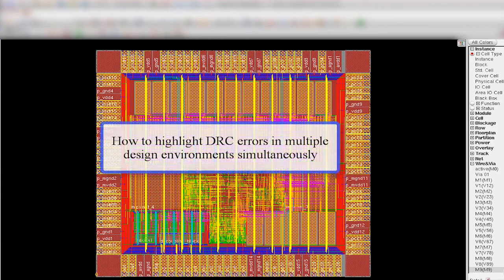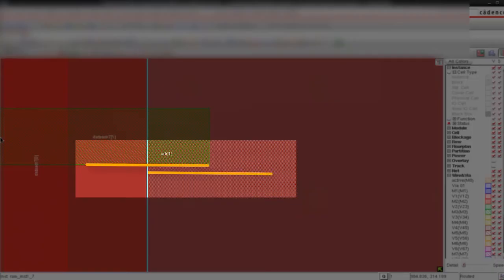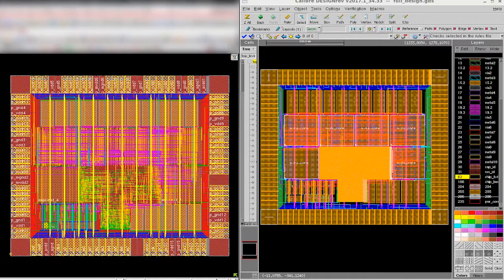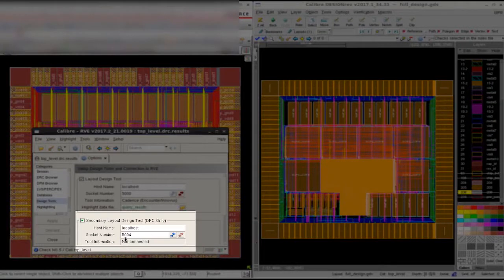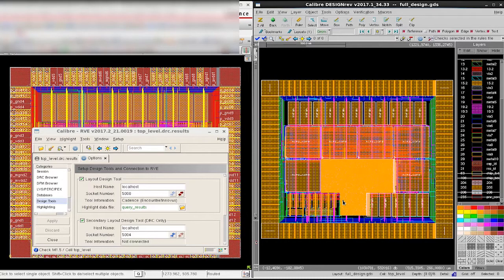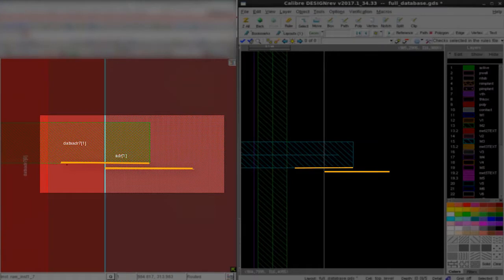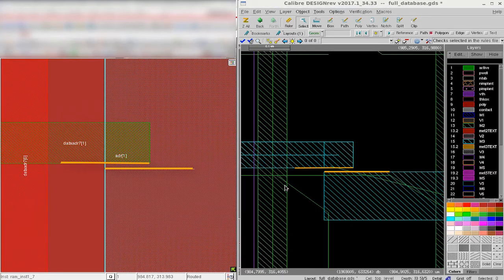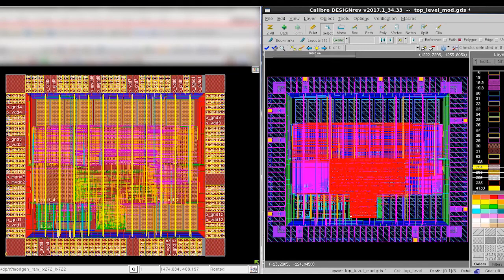How to simultaneously debug and fix DRCs with Calibre RVE Multi-viewer highlights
Place-and-Route designers often encounter top level DRC violations that interact with top level objects and objects in IP placements during DRC debug with the abstract representation of the IPs. The detailed IP GDS included during physical verification is not visible in the P&R environment and limits the designer’s ability to identify the root cause. Determining whether the issue should be fixed at the top level, requires designers to open the GDS, manually navigate to the error and inspect the violation.
In this video we will see how you can use Calibre RVE Multi-viewer Highlight capability starting from Calibre 2017.2 to address this debug issue and keep designers on task in their native editors. The Multi-viewer capability enables Calibre RVE to create socket connections between additional editors such as Mentor Calibre DESIGNrev, Cadence Virtuoso, Encounter and Innovus, and Synopsys Laker and Custom Compiler. During debug, designer can open the full GDS design data in Calibre DESIGNrev and drive dual navigation in both tools from Calibre RVE.